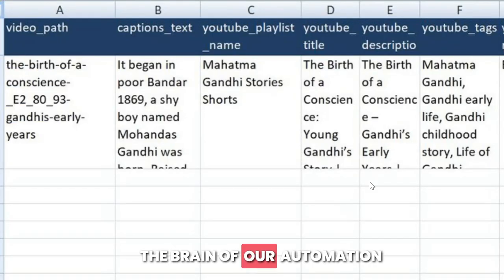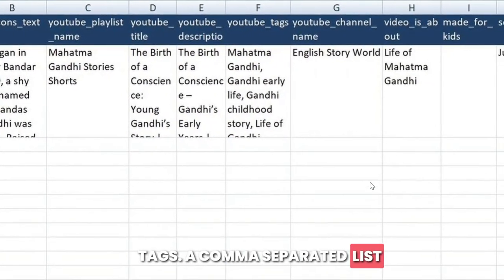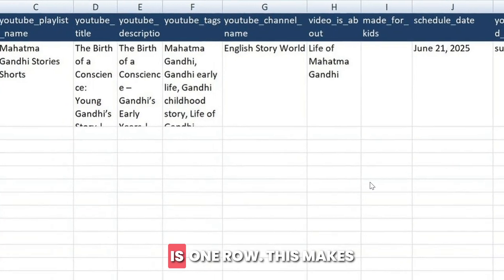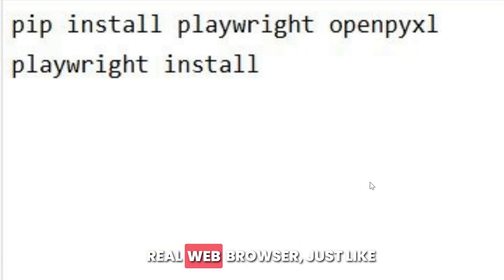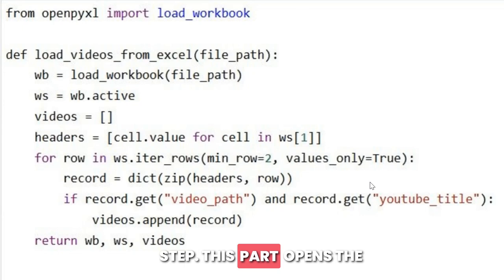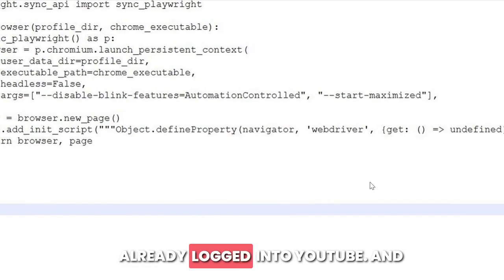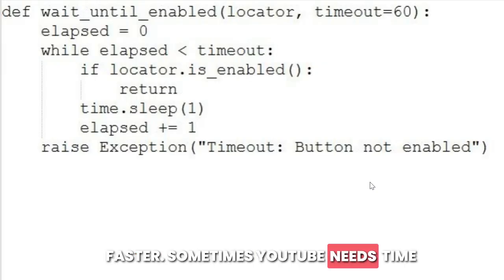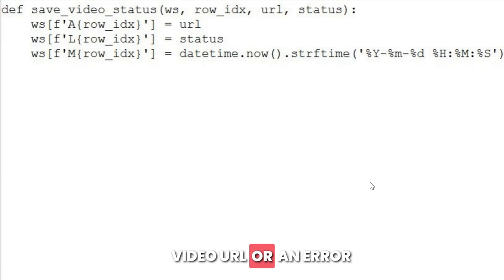How to Automate YouTube Video Uploads Using Python, Playwright, and Excel | No API Needed!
Learn how to automate uploading videos to YouTube using Python, Playwright, and Excel — without using the YouTube API!

In this tutorial, I’ll show you step-by-step how to:

Prepare an Excel file to manage video uploads

Write a Python script that reads video details

Open YouTube Studio automatically using Playwright

Upload videos with title, description, tags, playlist, and scheduling

Update the Excel sheet with YouTube links and upload status

Handle errors like slow video processing or channel switching

✅ No API keys needed
✅ No coding experience required
✅ Works for multiple channels under one Google account
✅ Saves hours of manual uploading time

Perfect for YouTube creators, digital marketers, and developers who want to automate repetitive tasks!

🛠 Tools Used:

Python

Playwright

Openpyxl

Chrome browser